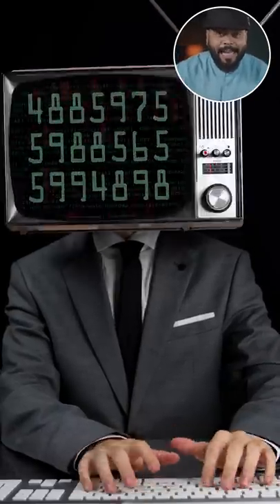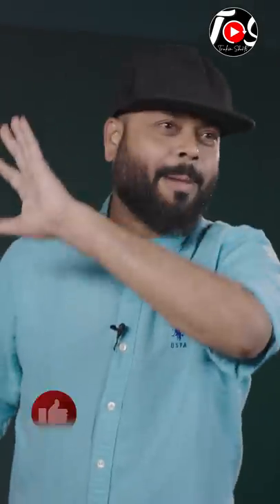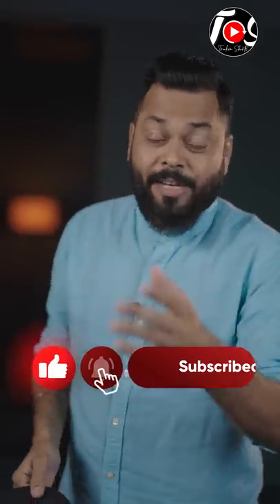Iss Topi Me Hain Pura Home Theater😮 🎶⚡️